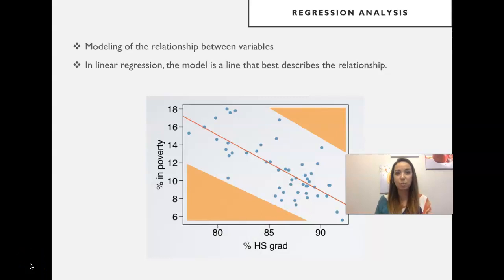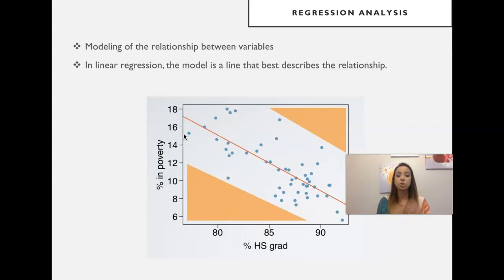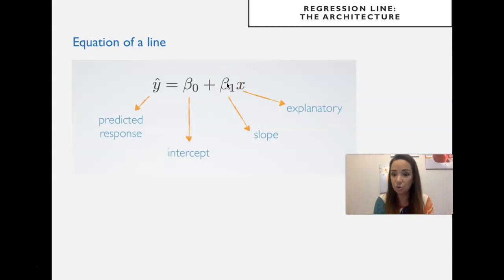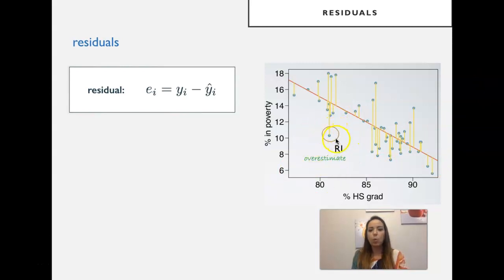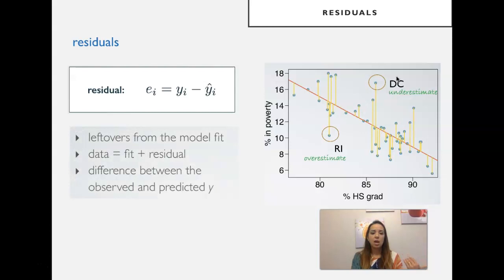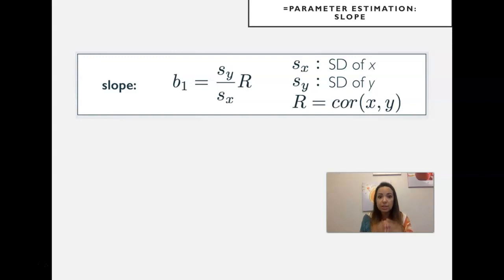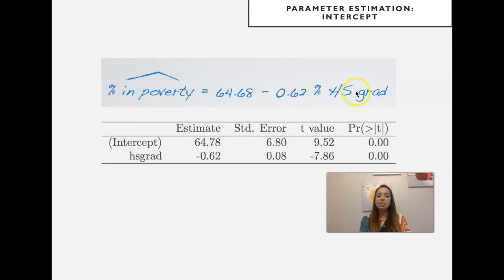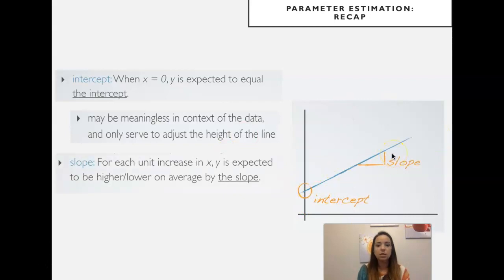Graduate Statistics: Week 12 - Video Lecture 3